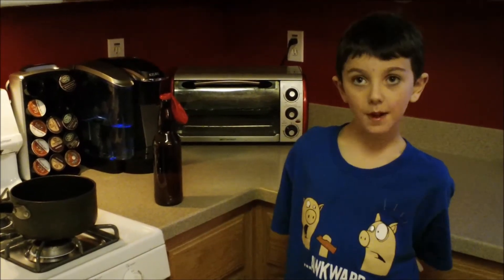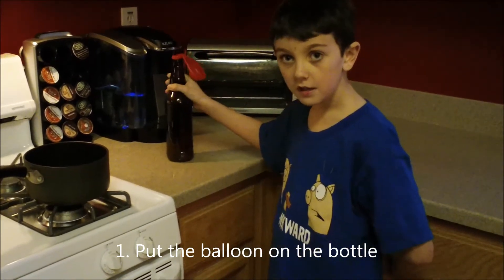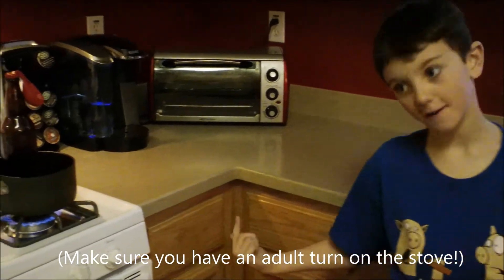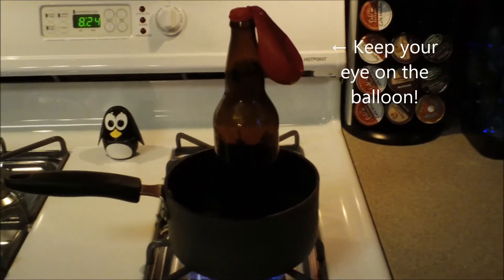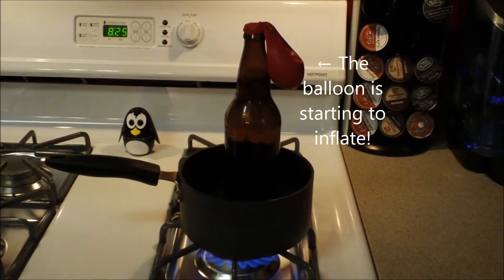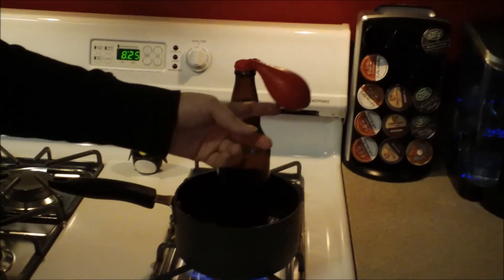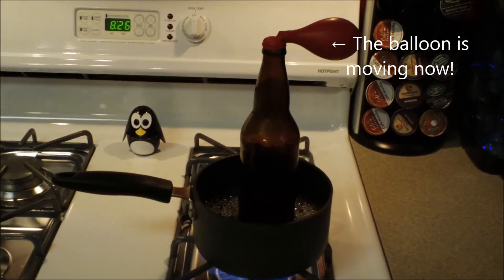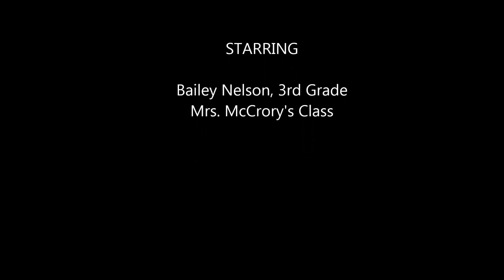Why Hot Air Expands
Watch as air molecules move and inflate a balloon.